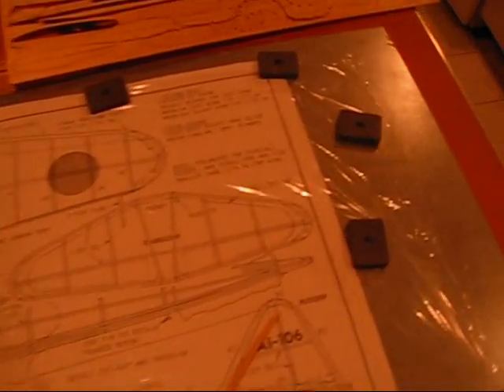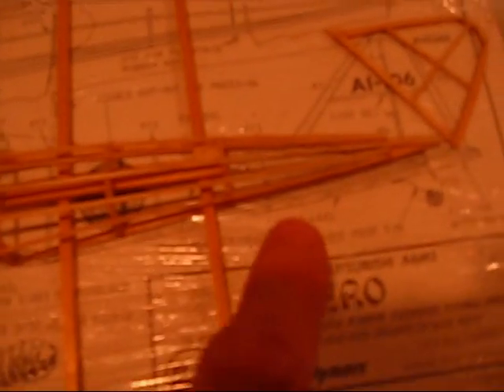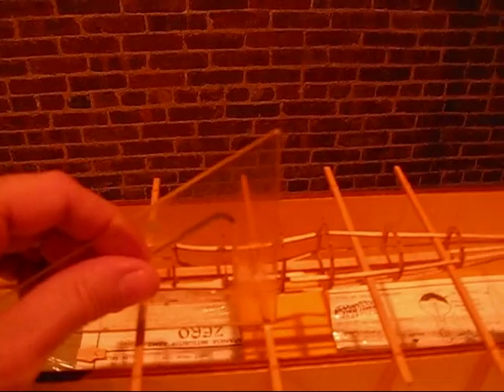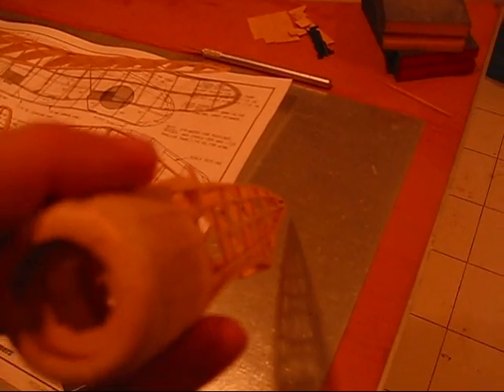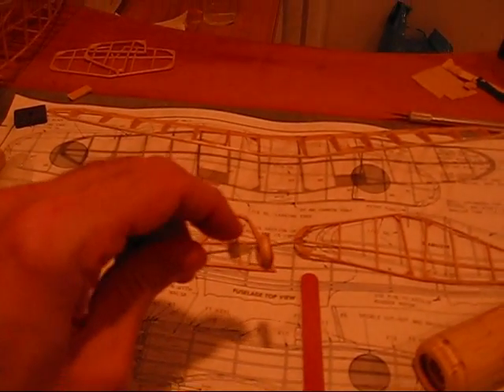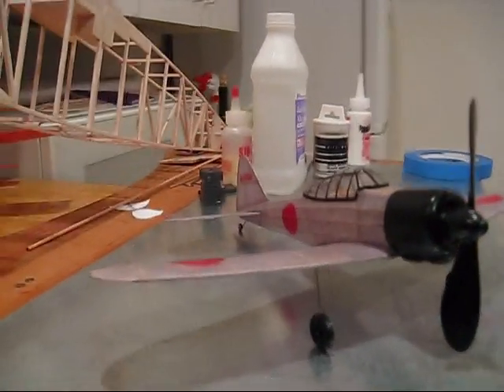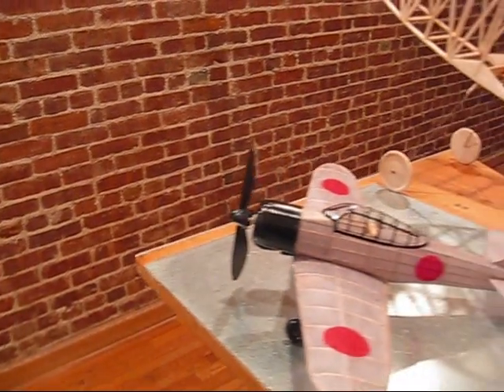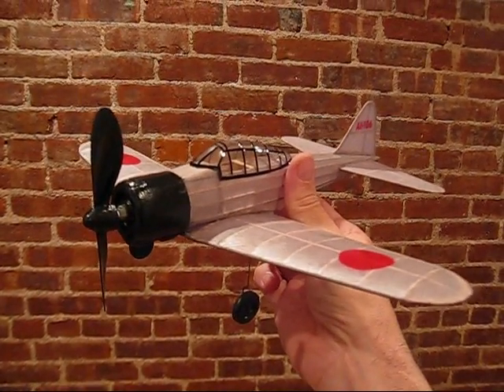Rubber powered Mitsubishi Zero - building tips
lasercut, keel &  former method, rear adjustable nose button, striping tape, canopy glue, freeflight.org